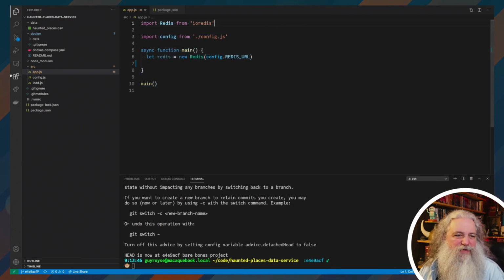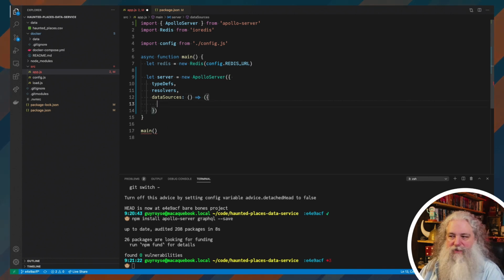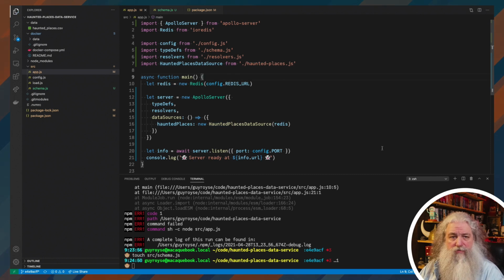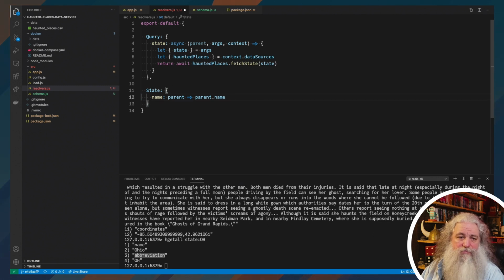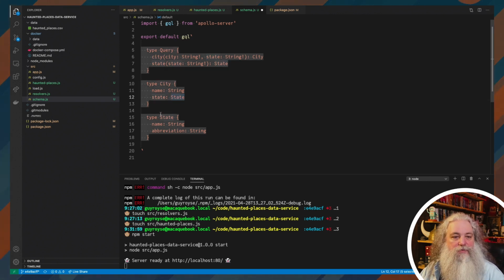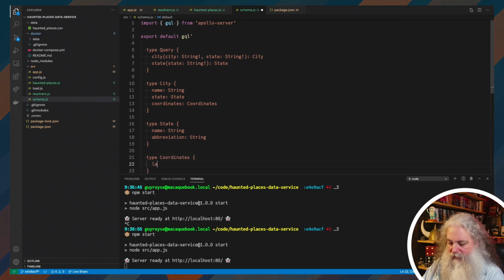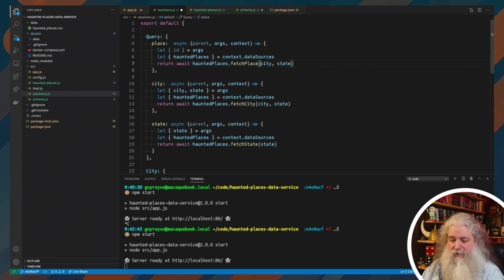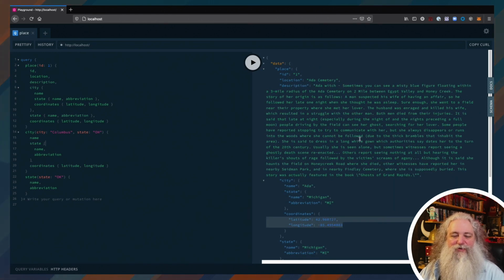Ghost hunting with Redis + Apollo GraphQL - Part 1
Boo! Did I scare ya? This is the first part in a series where Guy shows you how to use Apollo GraphQL on Node.js to expose data in your Redis database.